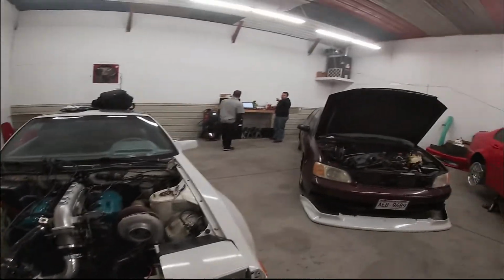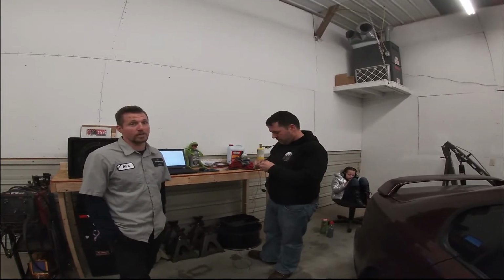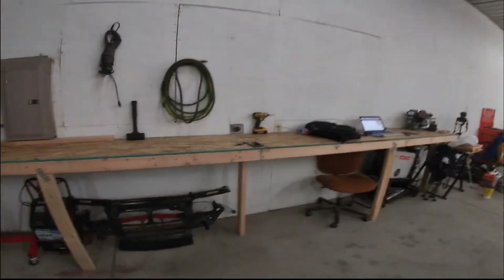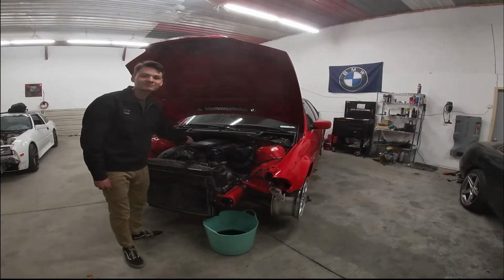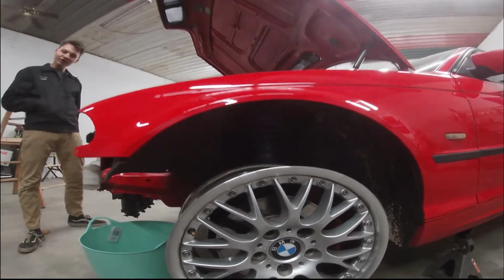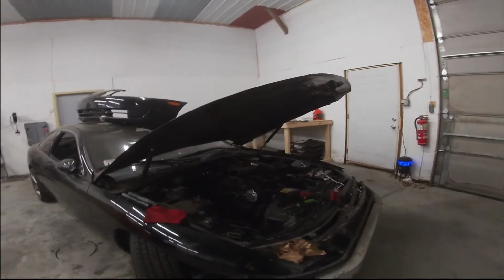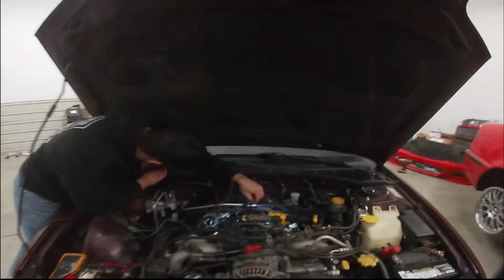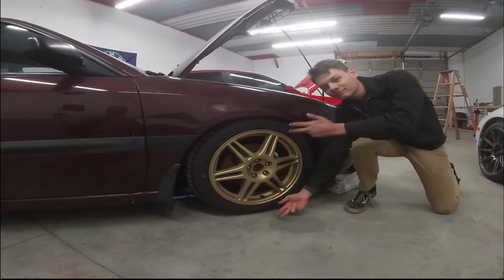E46 is getting boosted Vol 1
Welcome Austin to the channel,
Quick tear down of the E46 getting ready for the Turbo!